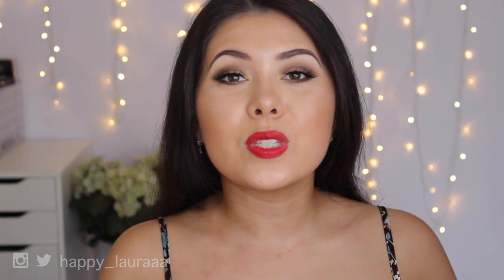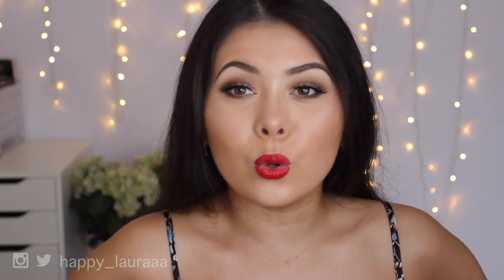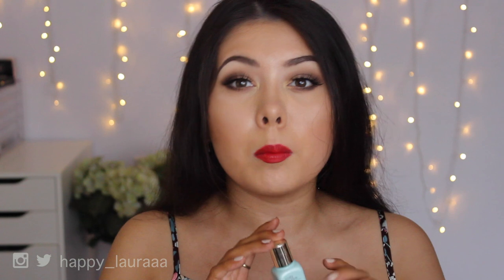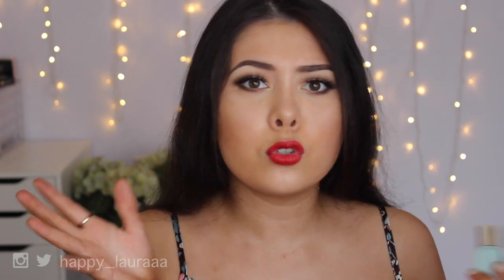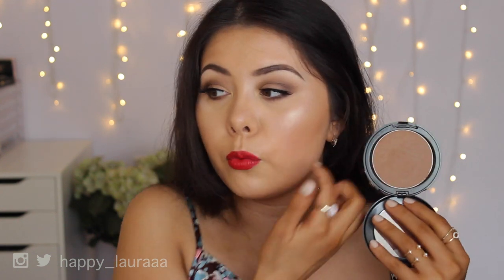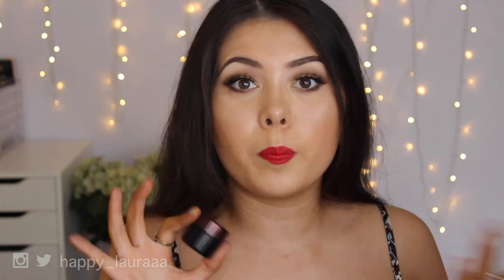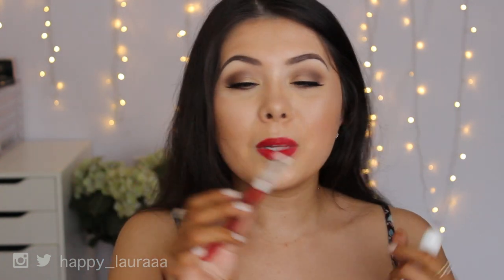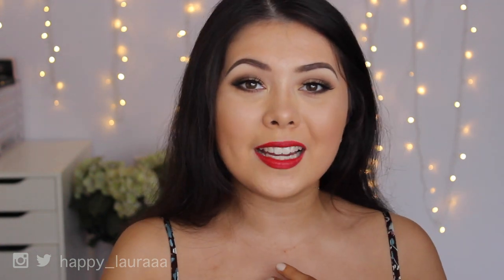December Favourites 2015 // Happy Laura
Hia, this video I am sharing my favourite beauty products for December 2015!

I hope you all have a lovely and safe New Years

xxx